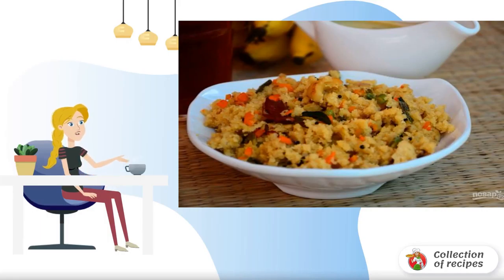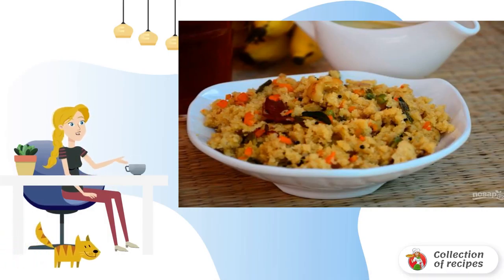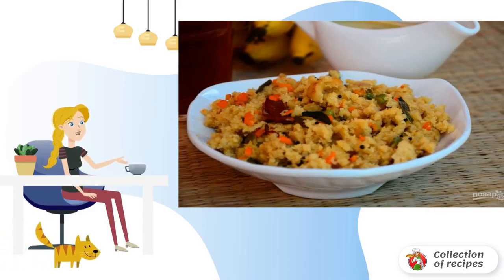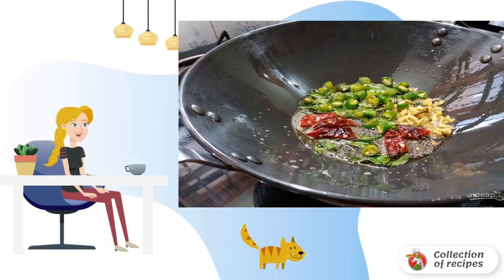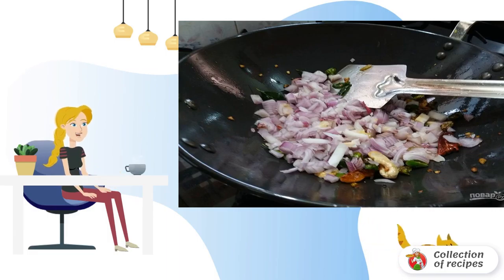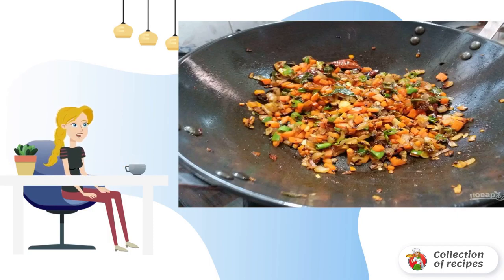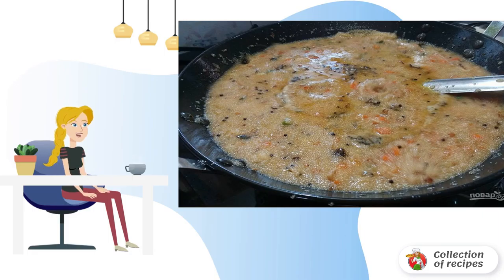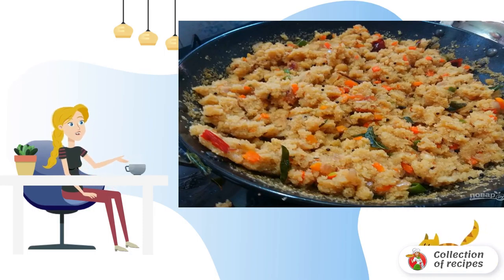Upma semolina with vegetables. Festive table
Upma is a traditional Indian dish served for breakfast. In fact, it is semolina porridge with vegetables. In Russia, semolina is traditionally prepared with milk, but why not try a new taste?

Ingredients:
Onion - 2 pieces,
Green chili - 2 Pieces,
Cashews — 8 Pieces,
Raisins — 8 Pieces,
Carrot - 1 Piece,
String beans - 4 Things,
Ginger — 1 teaspoon,
Butter — 3 tablespoons,
Red chili pepper - 2 pieces,

Home recipes with photos, Recipes at home, Home recipes with photos, Recipes of delicious dishes, Recipes for each, A very homemade recipe, Step-by-step homemade recipes, How to prepare a recipe with a photo step by step, Holiday recipes with photos,